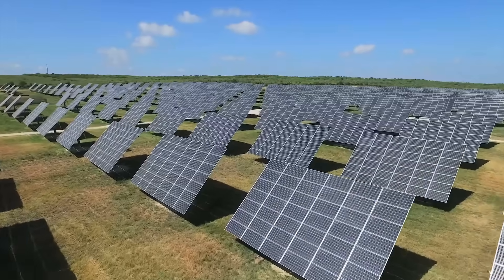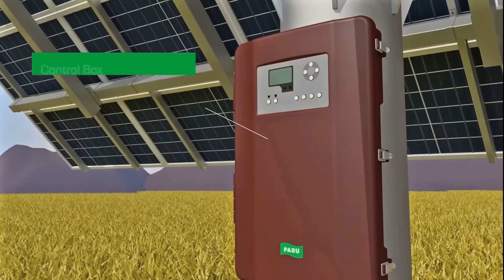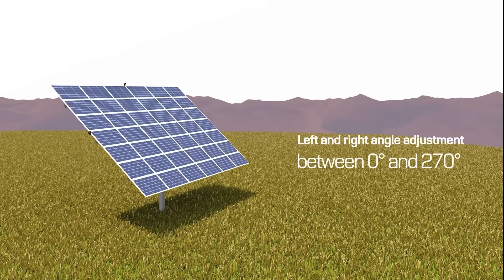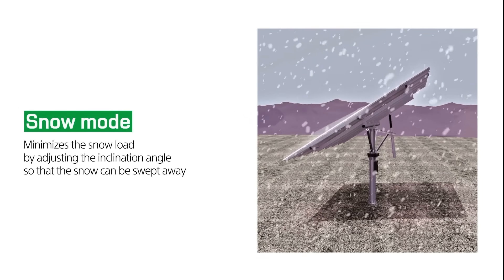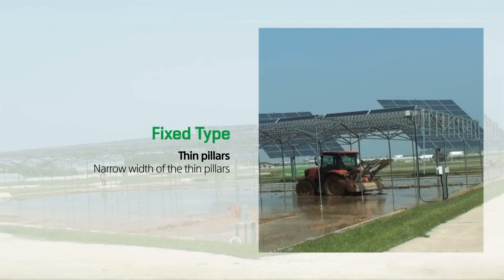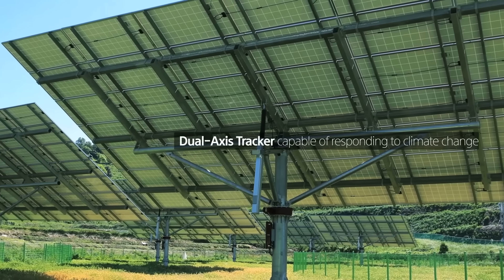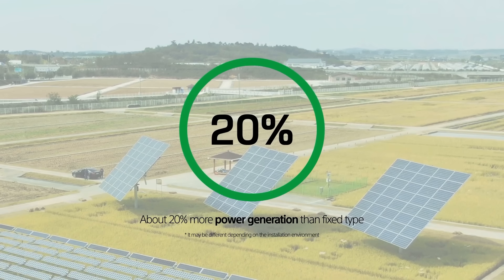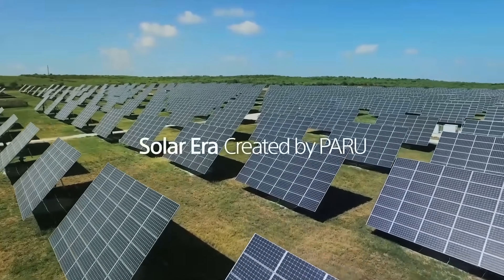tradeKorea-2021 Online Exhibition : SUNeye Tracker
Product Features:
PARU Technology is the worldwide leader in tracking solution for utility,commercial, and residential solar energy systems, with over 800MW across the globe.

1) Dual-Axis Tracker produces the maximum efficiency of the solar
PV regardless of the weather or temperature condition.

2) With reliability and high technology of PARU’s solar structure and automatic safety control function, Dual-Axis tracker produces stable electricity throughout the year. 13 different patents and international certifications, including UL, prove PARU’s global competitiveness.

3) PARU continues to improve and develop better quality products and
an advanced technology working with PARU’s own R&D department.

4) After more than 20 years of R&D efforts, PARU’s innovations in
solar tracking continue to provide the lowest production cost through reliable, durable and robust system.